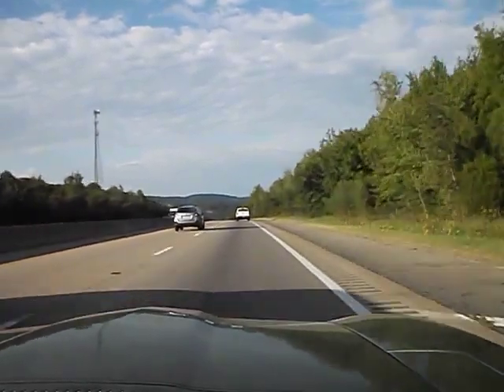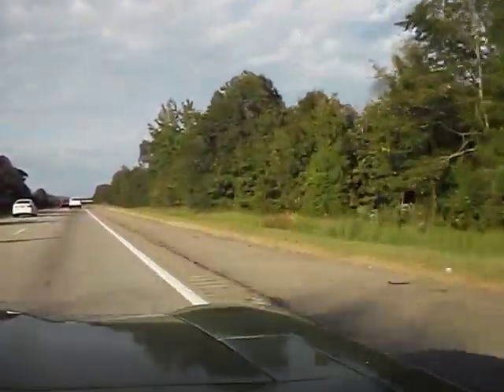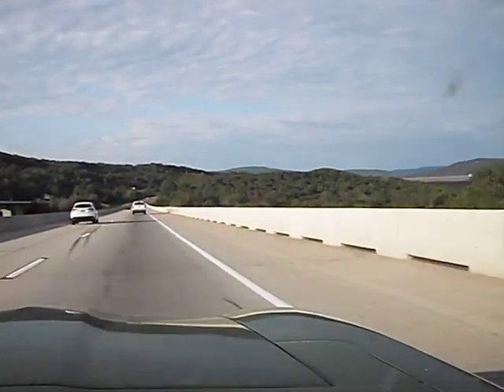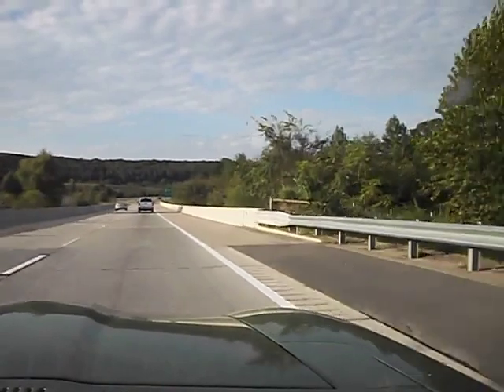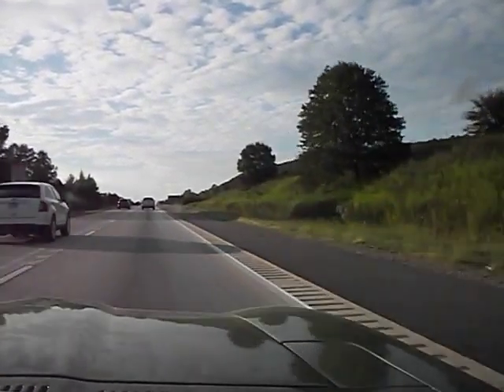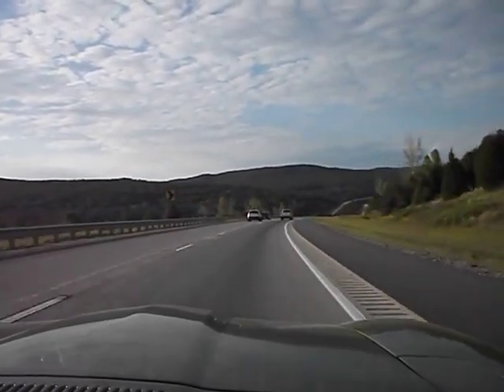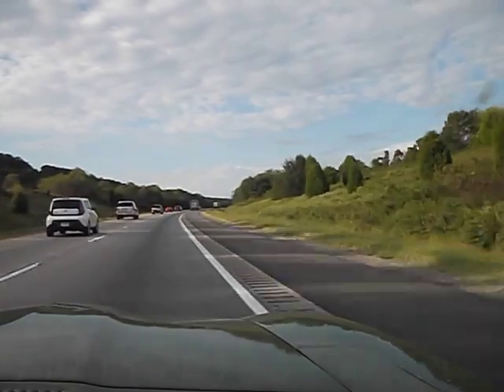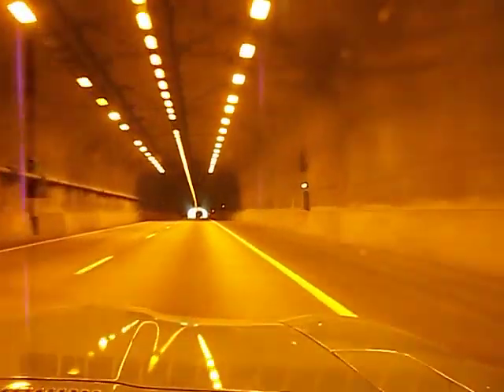Pikes Peak trip in a 1975 Datsun 280z, Ozarks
kinda boring,Just driving and commenting on what I see. I chat a lot it this one... some rants but generally just off topic stuff.
there is a tunnel at 18:40